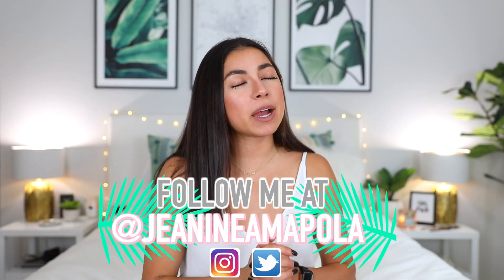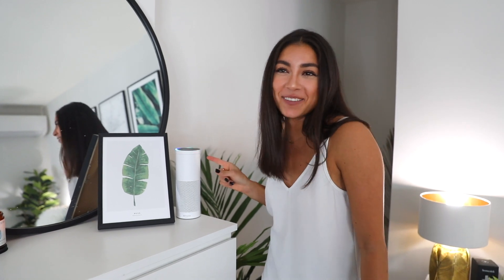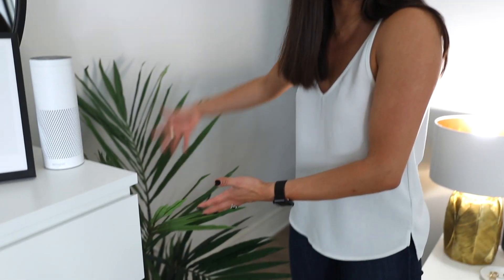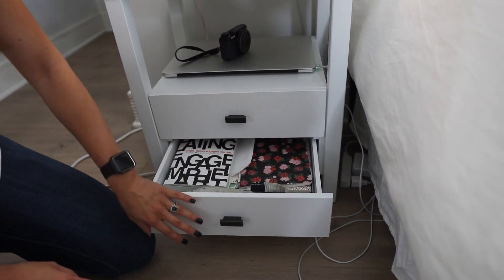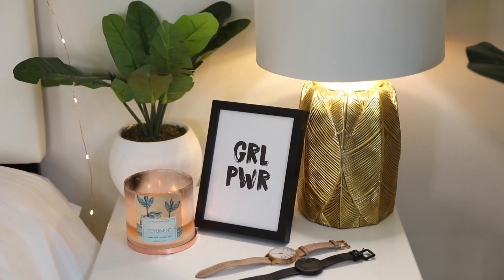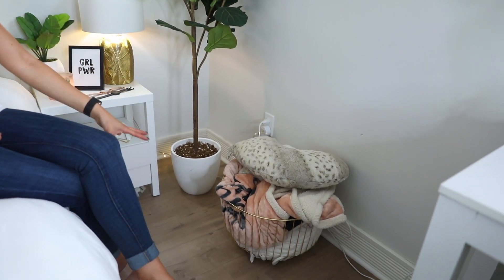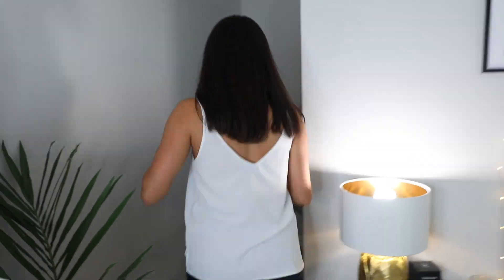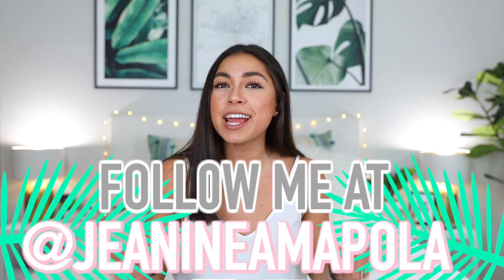ROOM TOUR 2018! My LA Basement Bedroom! | Jeanine Amapola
WOOHOO! My official LA room tour is finally here!! I truly love how my room turned out! What was your favorite part of my room?!

Alexa Smart Outlets

INSTAGRAM ➳ JeanineAmapola
TWITTER ➳ JeanineAmapola
SNAPCHAT➳ JeanineAmapola
TUMBLR ➳ Jeanine Amapola
FACEBOOK ➳ Facebook.com/JeanineAmapolaYouTuber

Jeanine Amapola
 5600 W Lovers Lane

Get $10 to Lyft when you use my code "Jeanine120"!